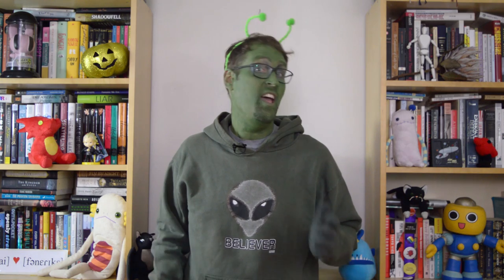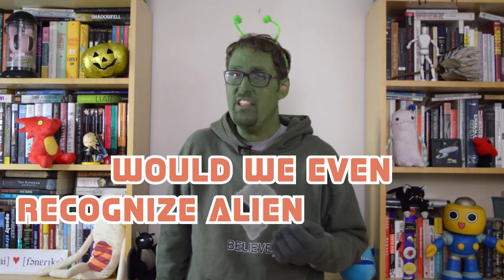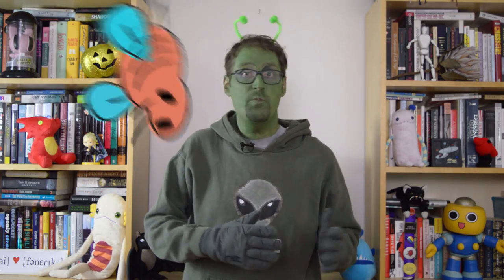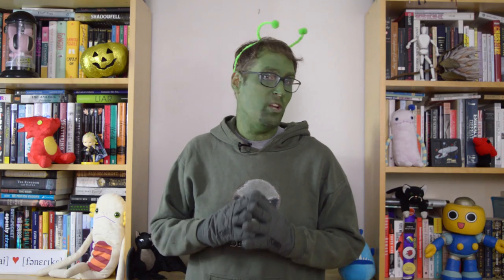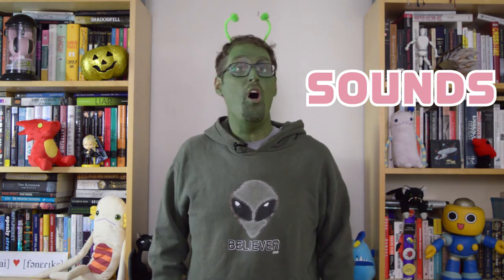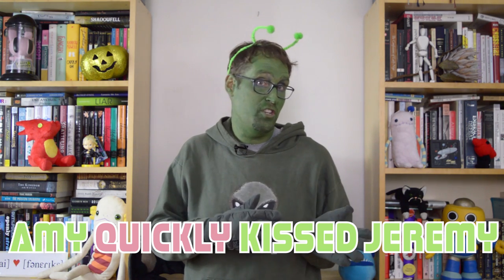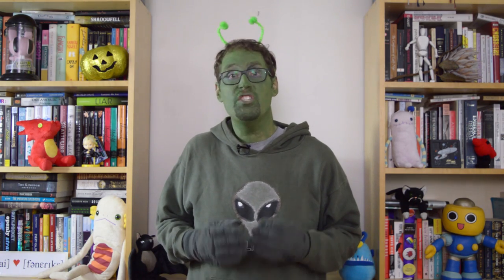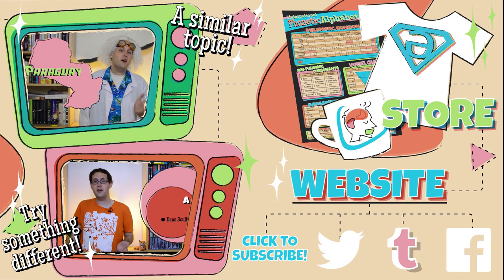What Could Alien Languages Look Like?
What basic properties do all human languages have in common? How might languages from other worlds differ? In this week's episode, we take a look at potential alien languages: how we can categorize them differently from how our languages work, how they could potentially make sounds and compose meanings, and how imaginative we may have to be to understand what other species might have to say to us.

This week's tag language: Na'Vi!

Our website also has extra content about this week's topic, discussing how complex alien languages might be,

Sources:
On semiochemicals:

Charles Hockett and language design features:
These initially come from Hockett's books, The Origin of Speech (1960) and A Note on Design Features (1968). But for online sources, try: